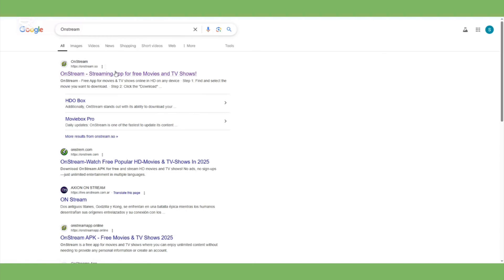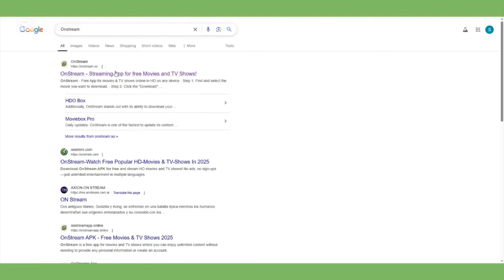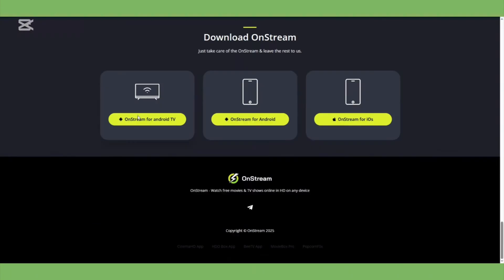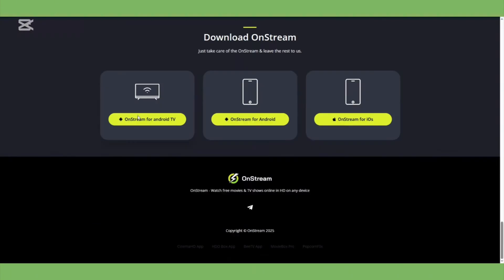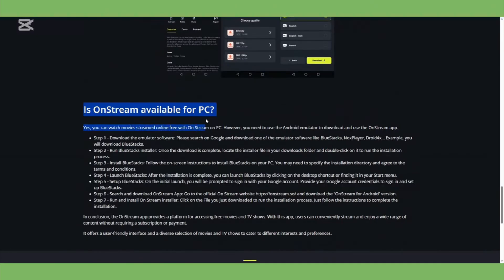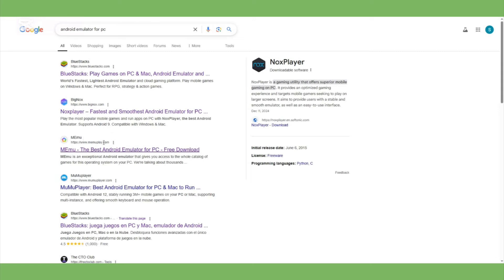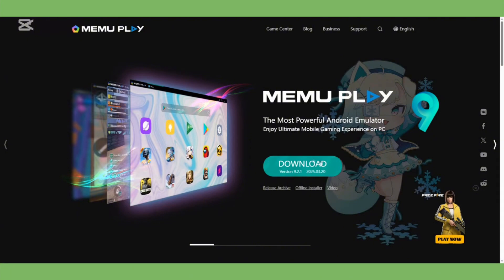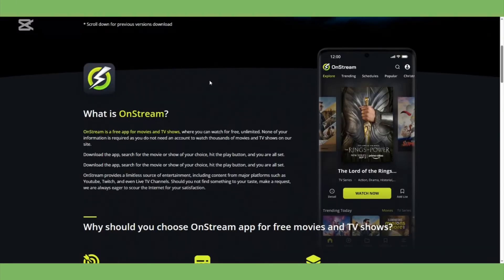How to Download Onstream on PC/Android/iOS (Tutorial 2025)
How to Download Onstream on PC/Android/iOS (Tutorial 2025) l How to download onstream app on laptop l how to install onstream app on pc

Learn how to download and install the OnStream app on PC, Android, and iOS in one easy-to-follow 2025 tutorial! Discover the best methods—from sideloading the APK and using Android emulators like BlueStacks or Nox for PC, to finding the app via App Store or using Sideloadly on iPhone. You’ll get step‑by‑step guidance to bypass restrictions and start streaming your favorite shows and movies instantly. Whether you're on desktop or mobile, this video has all the tips you need for smooth setup and buffer‑free playback.